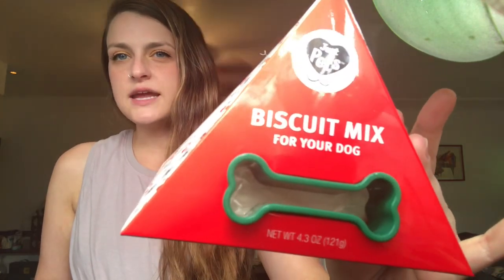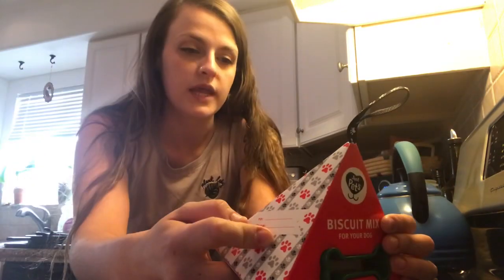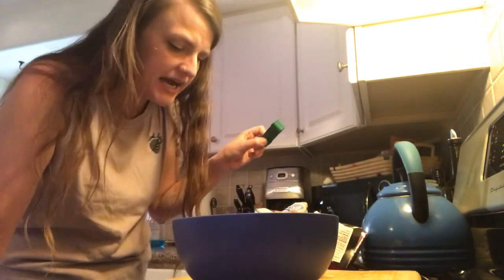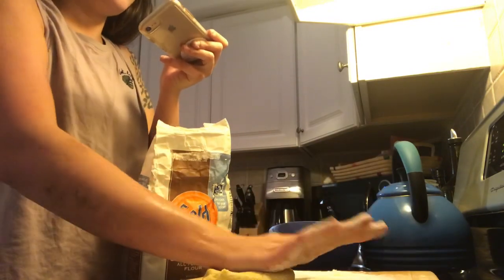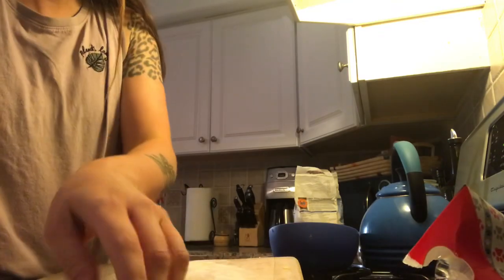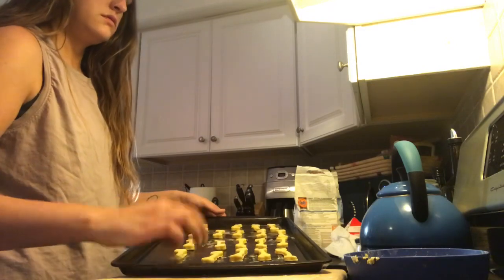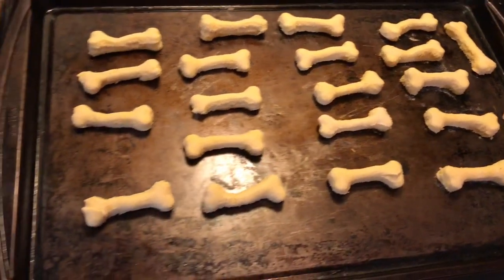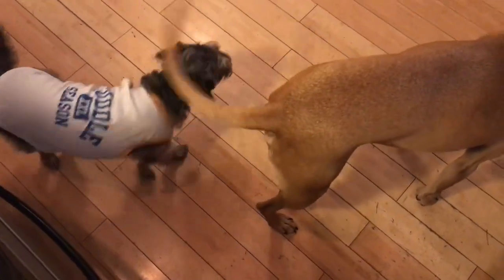Dog Biscuits for Dogs